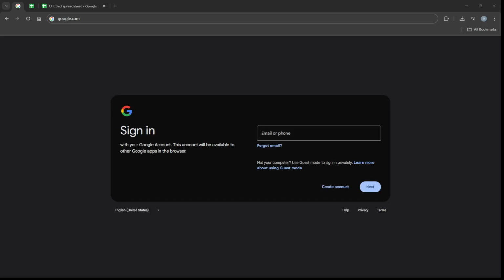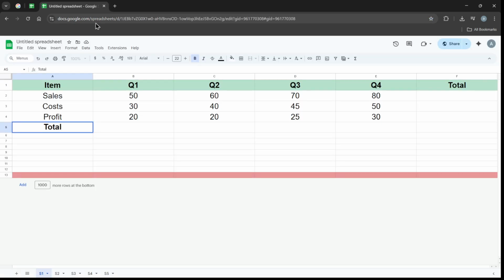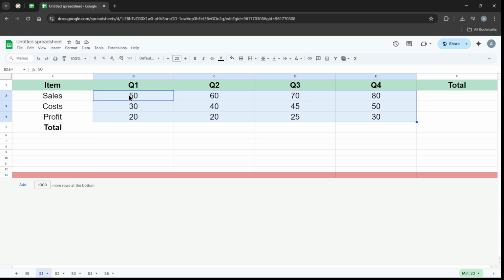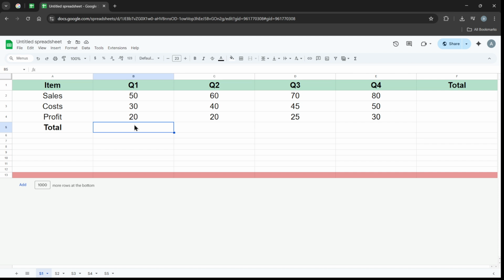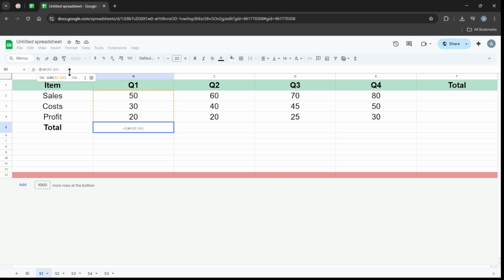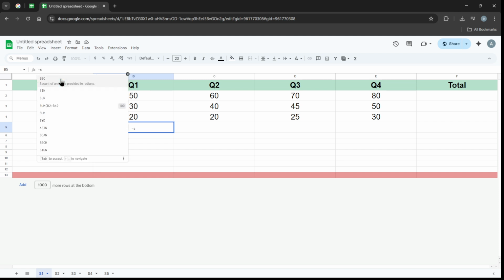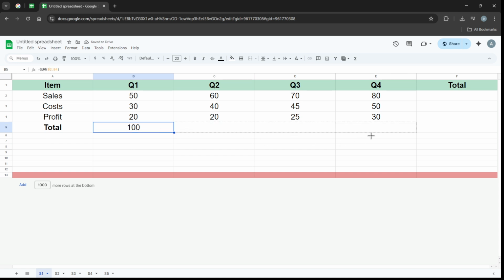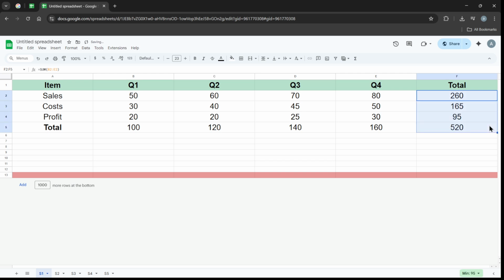How to Add Up Columns and Rows in Google Sheets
In this video we will learn about how to add up columns in google sheets, sum rows google sheets, google sheets add totals, quick way to sum data, calculate totals in google sheets, add numbers in rows and columns sheets, beginner guide sum function, use sum formula in sheets, google sheets tutorial for adding, step by step totals google sheets, quick data calculation sheets, sum cells easily in google sheets, add values in google sheets, simple math in google sheets, google sheets tips for totals